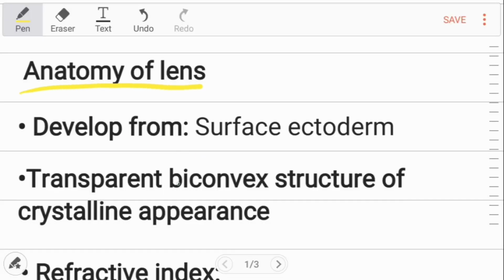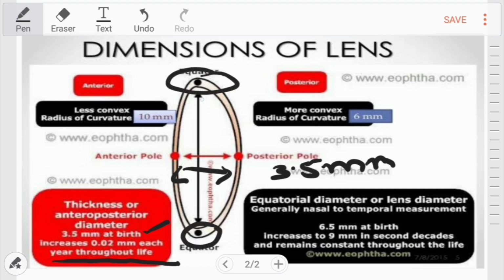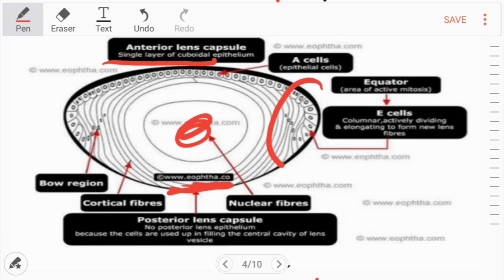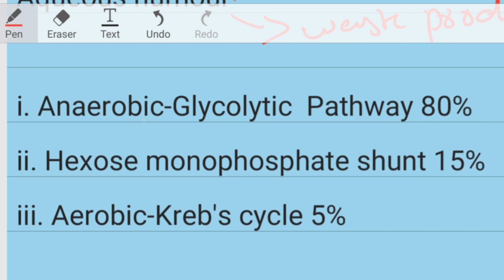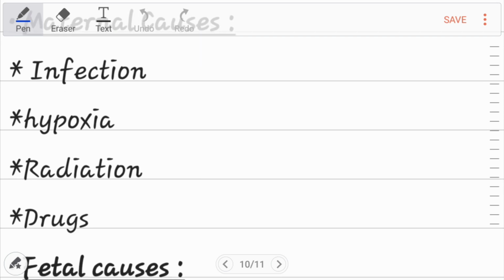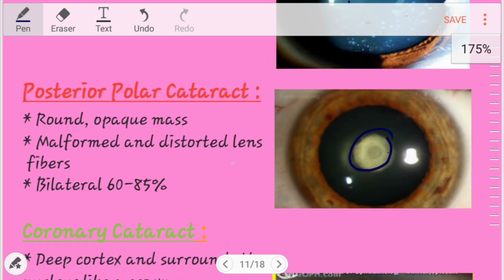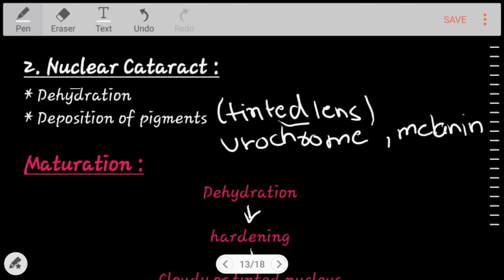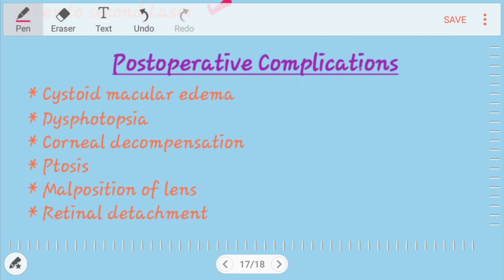Eye Health Care "OcularDDtalks", Huda Mirza, Cataract, TUF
In this video we will learn what is cataract? How it effect human eye? What someone have to do after having this problem?
What is the lens transparency?
Let's learn together.